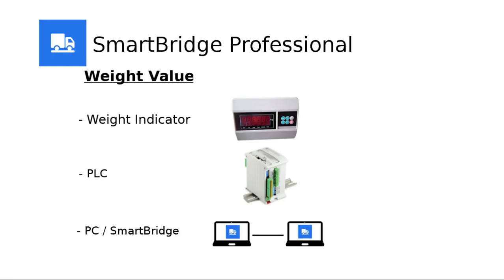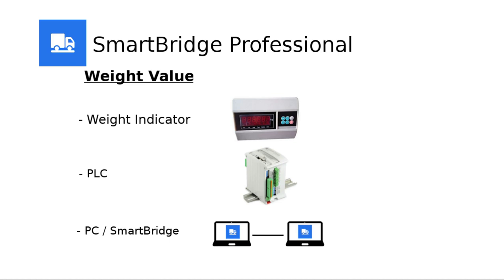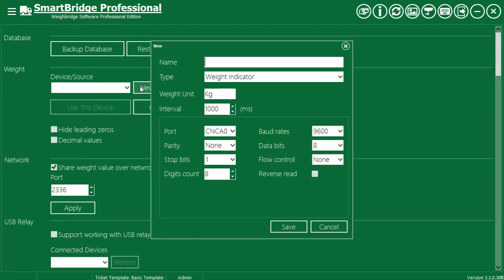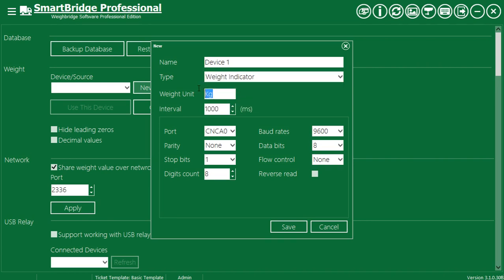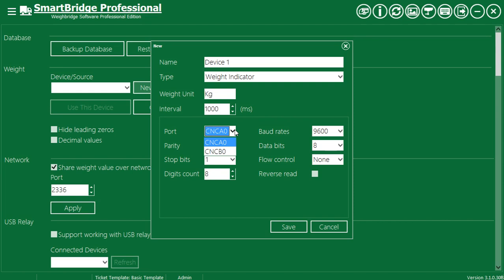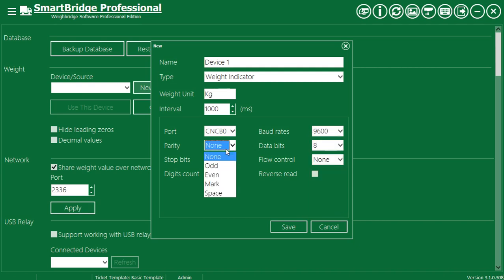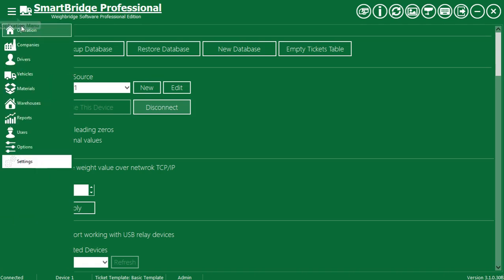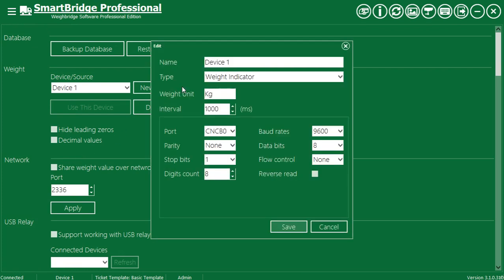Weighbridge software SmartBridge, how to connect to a weight indicator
SmartBridge is an easy to use Windows based weighbridge software with a multilingual user interface. SmartBridge can connect/operate with any weight device/indicator. SmartBridge is a highly configurable truck scale software. In this tutorial I will explain how to connect SmartBridge to a weight indicator.